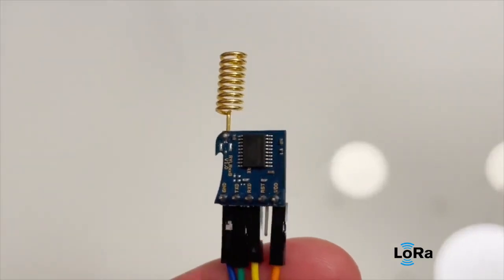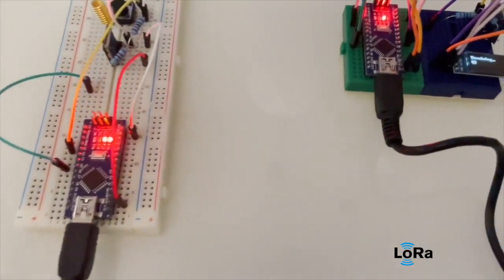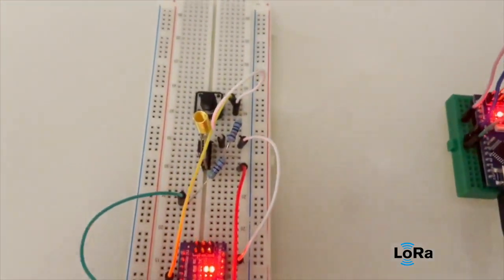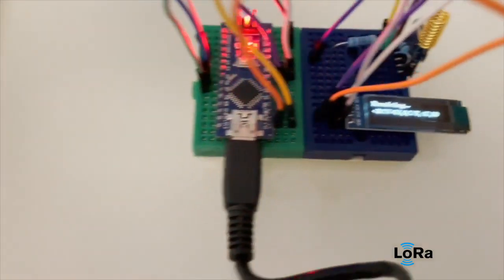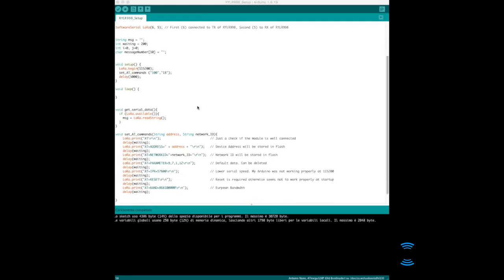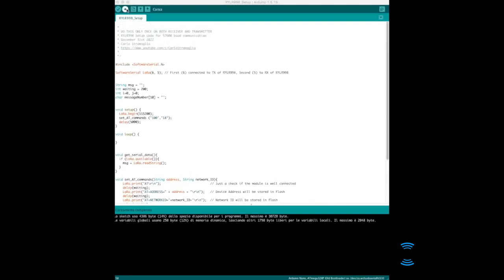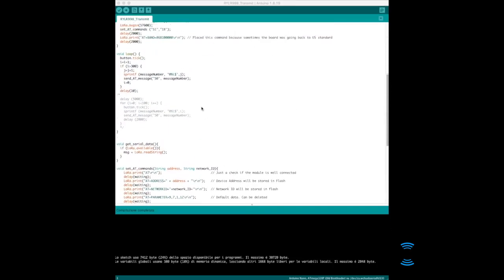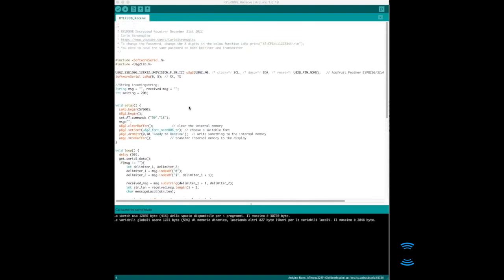Send Encrypted LoRa messages using Reyax RYLR998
This video shows how to send LoRa Encrypted channels using:
- Reyax RYLR998
- Arduino Nano